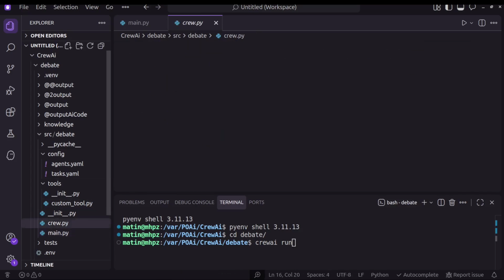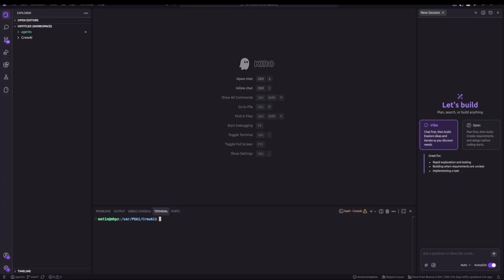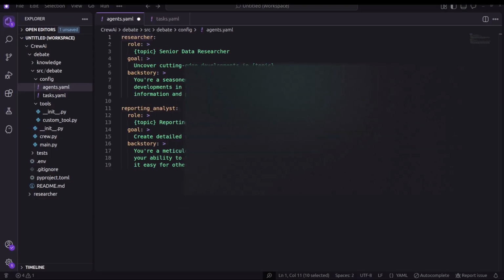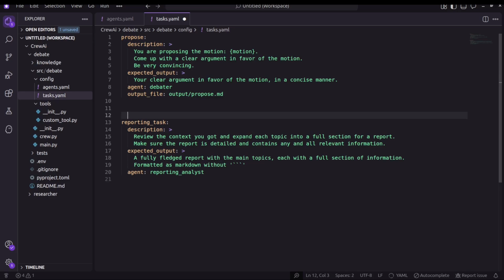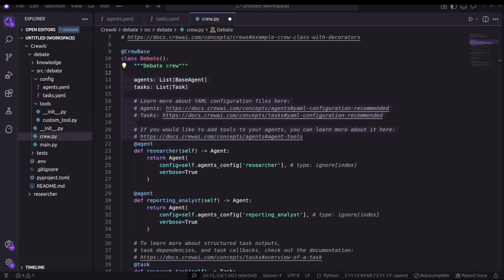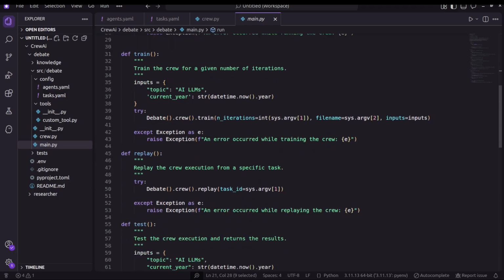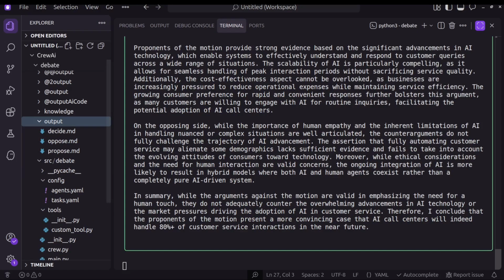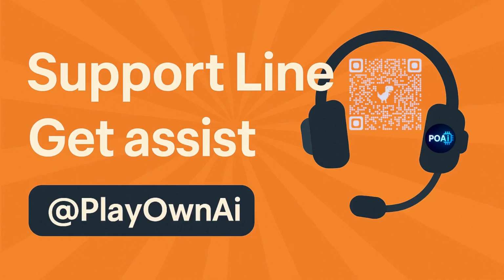Ep2 CrewAi Debate: Build Ai Debate System Using CrewAI Framework | Multiple LLMs | Full Tutorial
CrewAI Debate System Tutorial | Multi-Agent AI Debate Workflow (PlayOwnAi)
Welcome to PlayOwnAi!
In this episode, we dive deep into the world of multi-agent AI programming using CrewAI. Today, we build a fully autonomous AI Debate System capable of running structured debates using multiple LLM-powered agents.
This tutorial walks you through everything — from project setup, configuring agents, defining tasks, running debates, and reviewing your final AI-generated results.
Whether you're a beginner or an advanced AI developer, this 5-minute guide shows how to build a real-time autonomous debate engine using Python + CrewAI.

 A complete RAG-style debate system using CrewAI
 AI agents that propose, oppose, and judge a debate topic
 Dynamic motion support via `{motion}` placeholders
 Automatic output saving to markdown files
 LLM-powered reasoning using OpenAI GPT-4o-mini
 Fully customizable multi-agent workflow
 Run from Linux, macOS, Windows, or virtual environment

## ⚙️ What Happens in This Debate System
1. You define the motion (debate topic).
2. CrewAI builds a debating agent + a judge agent.
3. “Propose” agent argues for the motion.
4. “Oppose” agent argues against it.
5. “Judge” agent evaluates and picks a winner.
6. Outputs are saved to:
    `output/propose.md`
    `output/oppose.md`
    `output/decide.md`
And everything runs with a single command.

## 🧠 Example Motion
"AI call centers will handle 80%+ of customer service interactions within 5 years."
You can change the topic anytime in `main.py`.

## 🛠️ Setup Commands
```bash
cd Debate/
uv add "crewai[google-genai]" "crewai[anthropic]" litellm
Run debate:
```bash
crewai run
Or:
```bash
python main.py --debate_title "AI call centers will handle over 80% of customer service interactions."

## 🧩 Configuration You Update
### 1. agents.yaml
 Debater agent
 Judge agent
 Motion placeholder `{motion}`
 LLM: `openai/gpt-4o-mini`

### 2. tasks.yaml
 propose → saves to `output/propose.md`
 oppose → saves to `output/oppose.md`
 decide → saves to `output/decide.md`

### 3. crew.py
 Create Debate class
 Define agents with `@agent`
 Define tasks with `@task`
 Combine workflow using `@crew` decorator

## 🏁 Final Output Example (Judge Decision)
After evaluating both sides, the judge may conclude that the arguments supporting the motion are more convincing, especially due to rapid advancements in AI automation and customer service technology.
The final decision is saved in:
`Debate/output/decide.md`

# ⏱️ Video Chapters:
0:00 – Intro & Project Overview: Autonomous AI Debate
0:45 – Project Setup & Dependencies (uv and crewai create)
2:05 – Configuring the .env File (API Keys)
2:45 – Agent Specialization in YAML (agents.yaml): Roles, Goals, & Multi-LLM
4:00 – Defining the Debate Workflow (tasks.yaml): Propose, Oppose, Decide
5:30 – Crew Orchestration (crew.py): The @agent and @task Decorators
7:00 – Running the Debate & Live Terminal Demo
8:15 – Reviewing the Final Output: Judge's Decision (decide.md)
9:00 – Conclusion & Next Steps

CrewAI, Multi-Agent AI, AI Debate System, PlayOwnAi, Python AI Tutorial, GPT-4o-mini, Autonomous AI Agents, Debate Automation, LLM Programming, Agentic AI, CrewAI Tutorial, Multi-Agent Workflow, AI Judge System, AI Argument Generator

Your support helps create more advanced AI automation content.